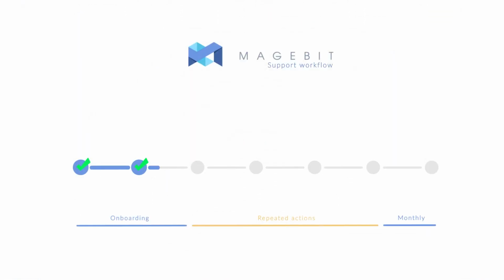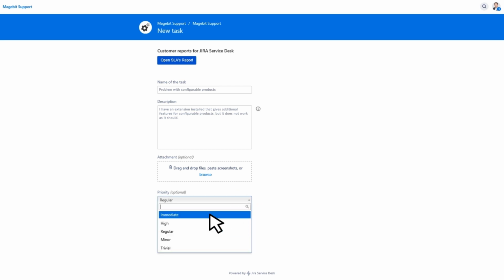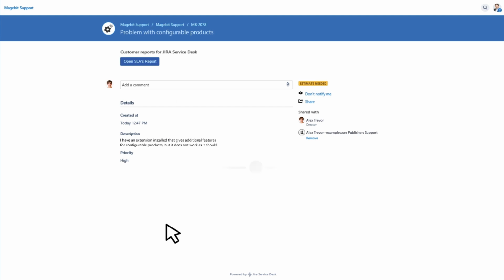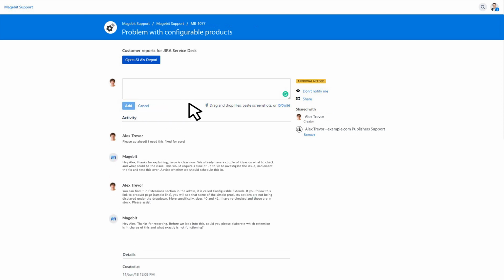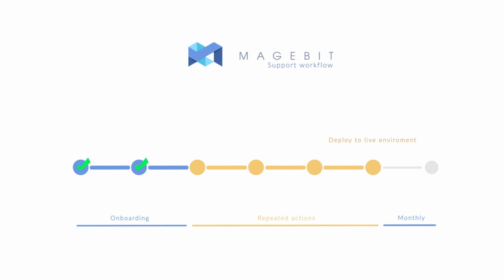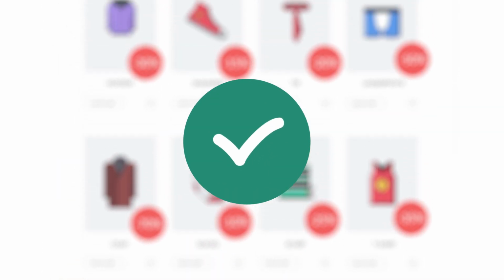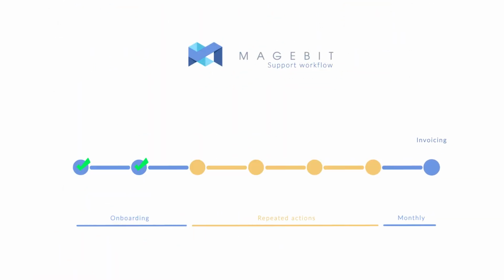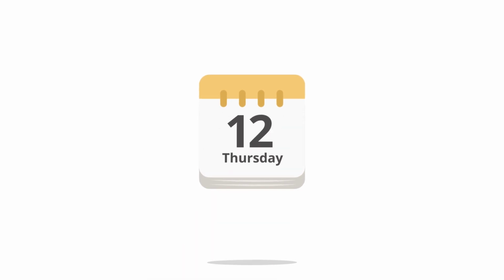Magebit Support Workflow